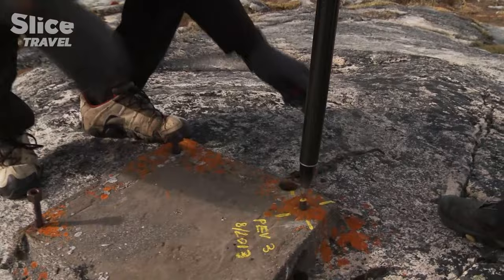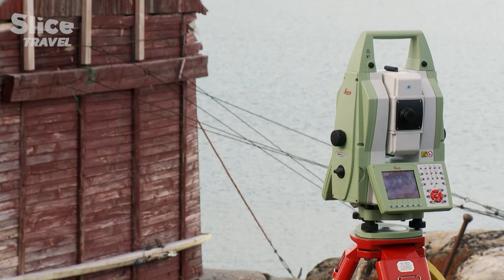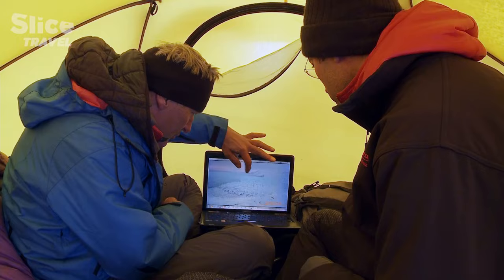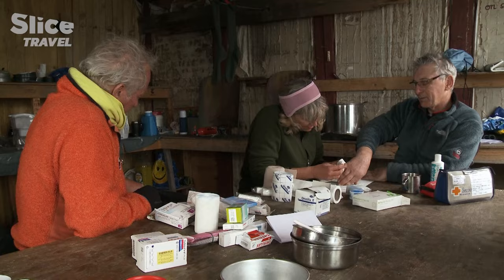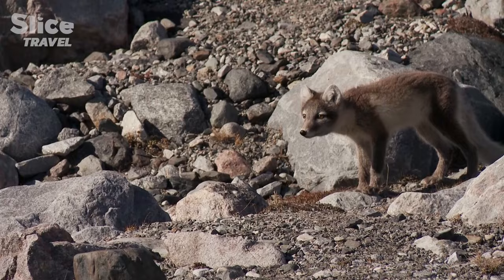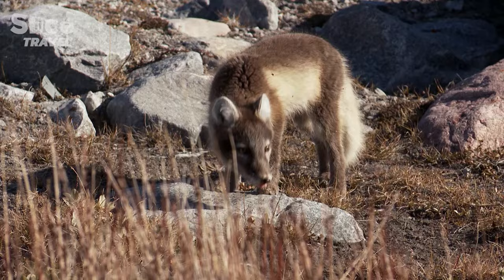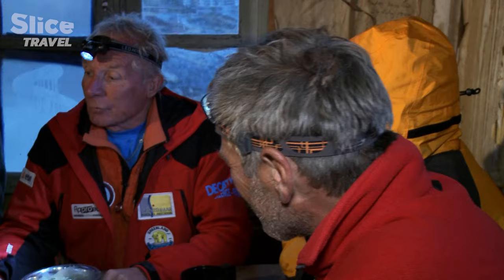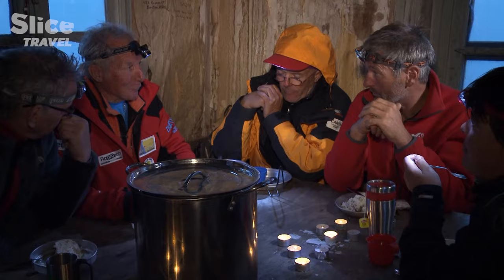Obstacles in the Expedition on Greenland’s Ice Sheet (PART 3) | SLICE TRAVEL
Serge Aviotte, glacionaut, explorer, and caver (creator of the French School of Caving) has many expeditions to his name, from the French Alps to the glaciers of the two poles. He tells us about his obsession to descend ever deeper into the ice caves, called moulins, of the French Alps and in those of the vast Greenland ice sheet.

Luc Moreau, glaciologist, has specialized in the study of glaciers movements. Researcher in the laboratory of the EDYTEM - University Savoie Mont Blanc / CNRS, he has developed time-lapse systems to observe the advance of glaciers, and studies hydrology, meaning the flow of melt water in the ice caves.

Documentary: Ice Abysses
Directed by: Thierry Berrod
Production: Mona Lisa Production, Y.N Productions, Montagne TV, Spélé'Ice